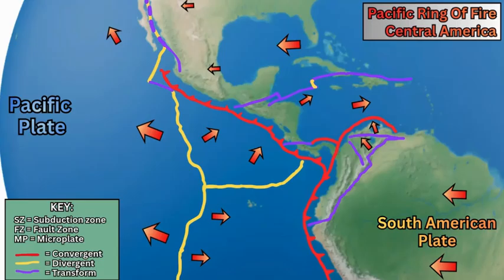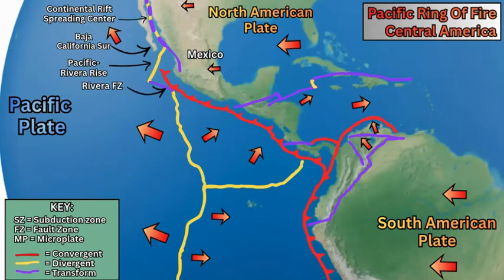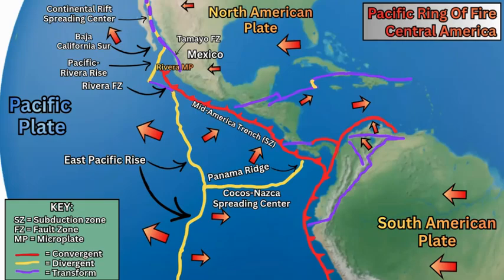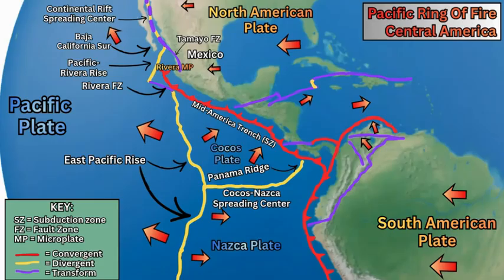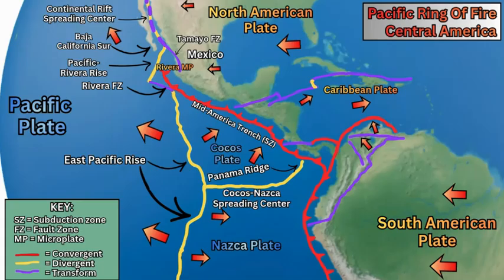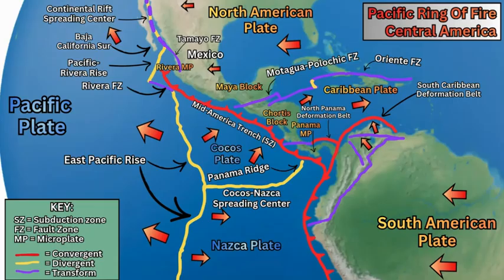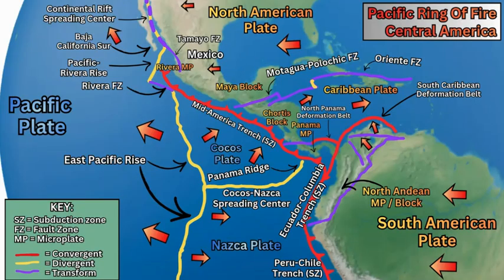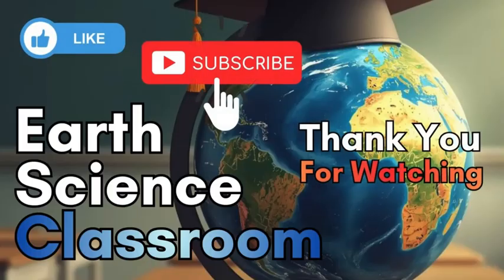Pacific Ring of Fire: Central America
Investigating plate tectonics and the Pacific Ring of Fire. Discussing the Central America section of the Pacific Ring of Fire, including the Cocos plate, Nazca Plate, East Pacific Rise, Mid-America Trench & the Caribbean Plate. This video covers the plate boundaries and various areas of subduction and plate motion.